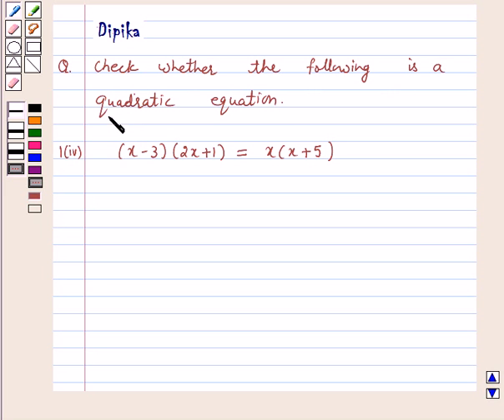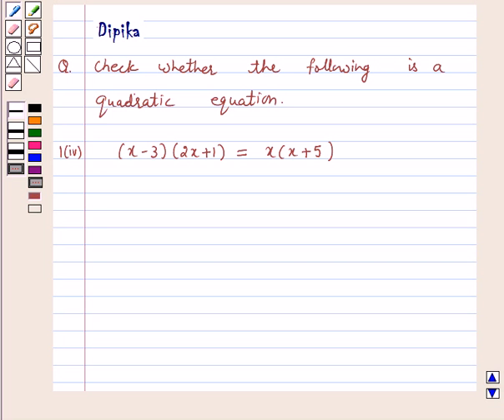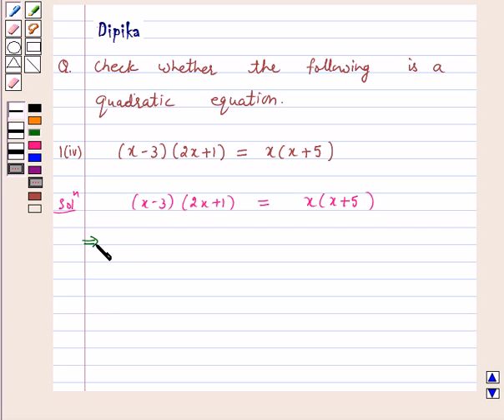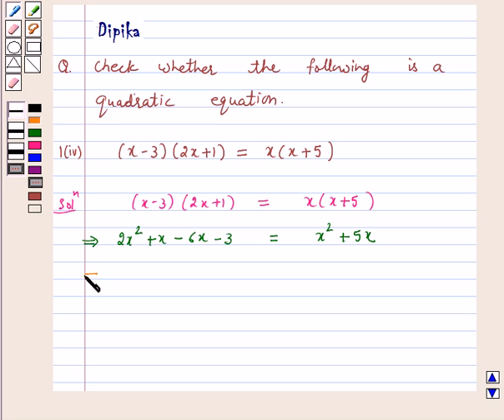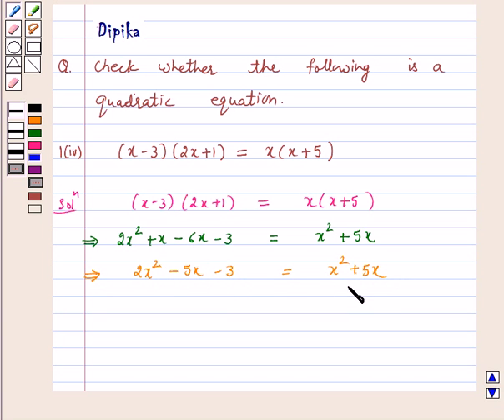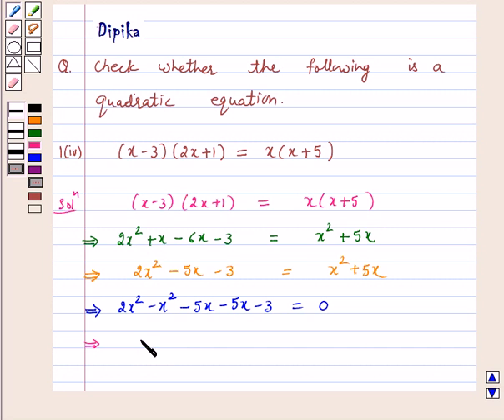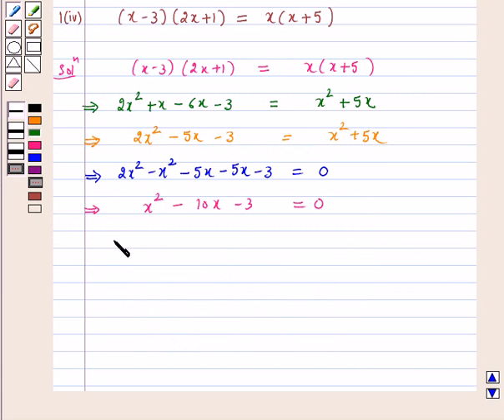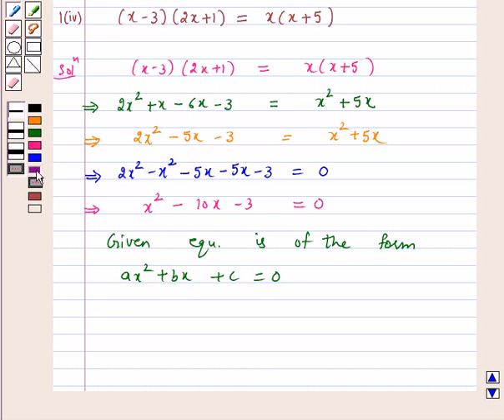Maths X NCERT 2007 4 4 1 1iv